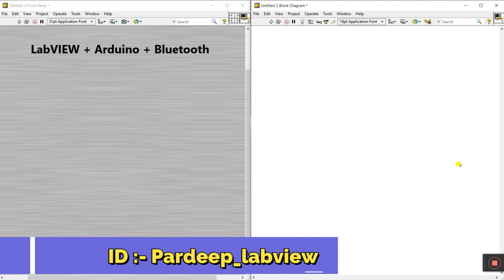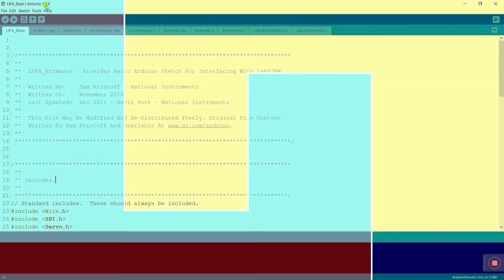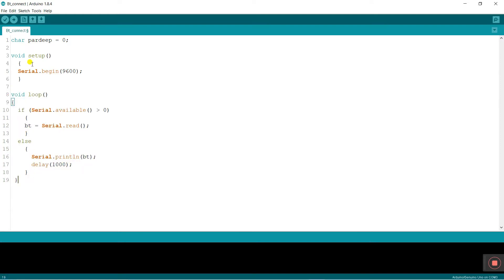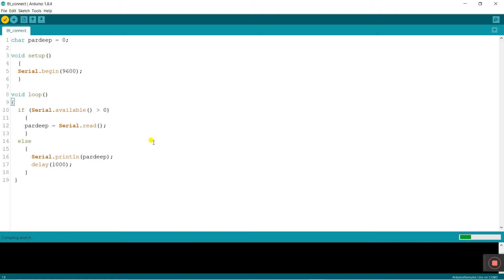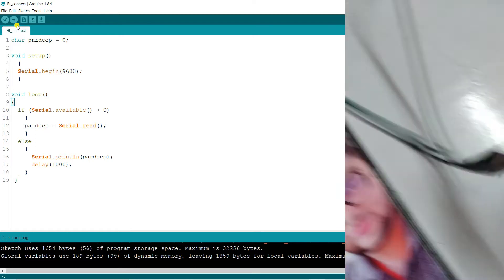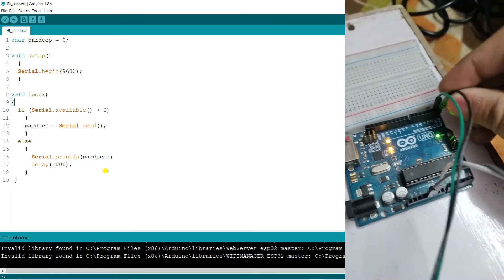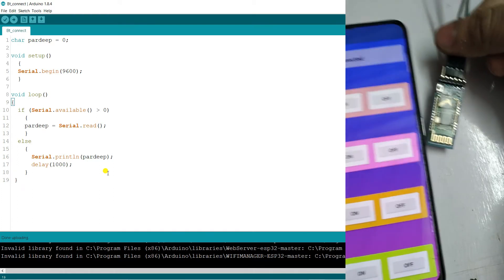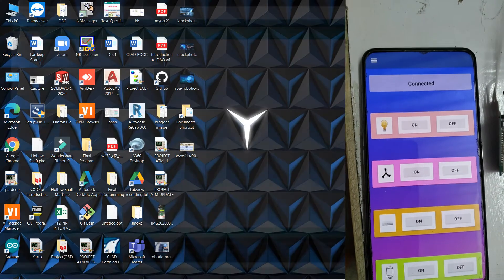LabVIEW | Bluetooth interlink with LabVIEW HC-05 | LabView Serial-Bluetooth | Project Series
1. Bluetooth interlink with LabVIEW HC-05
2. LabView Serial-Bluetooth
3. LabVIEW Arduino project series.

LabVIEW is a graphical programming language. Arduino program is made up of lines of codes but when we interface LabVIEW with Arduino, lines of codes are reduced into a pictorial program, which is easy to understand and execution time is reduced into half.

Arduino is an open-source hardware board with many open source libraries to interface it’s an onboard microcontroller with many other external components like LED, motors, LCD, keypad, Bluetooth module, GSM module, and many other things one want to interface with Arduino board. Arduino is basically made from a microcontroller but Arduino has all external socket to connect with other devices and it also has a built-in programmer which is used to program Arduino from the computer. So Arduino is a complete board that includes all things to connect with an external peripheral and easy to program through the computer. There are many Arduino boards are available. But in this article, I will give you a brief review of Arduino UNO R3 which is a very popular board among engineering students.